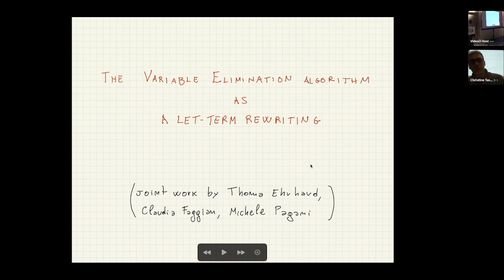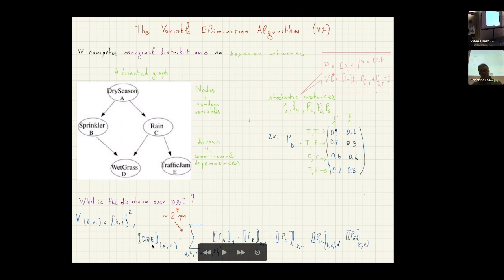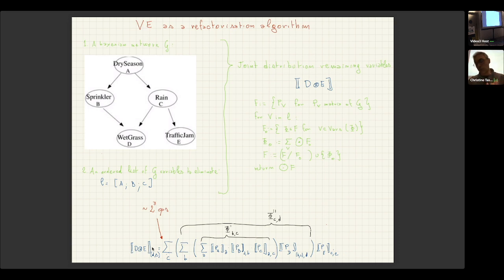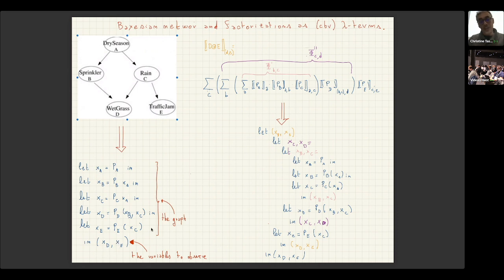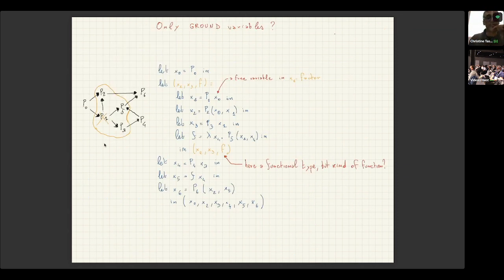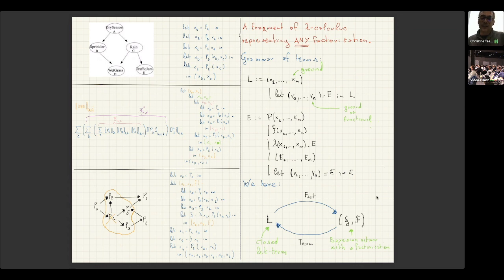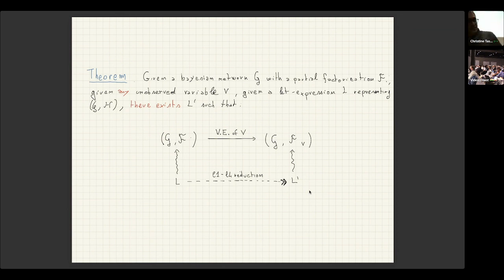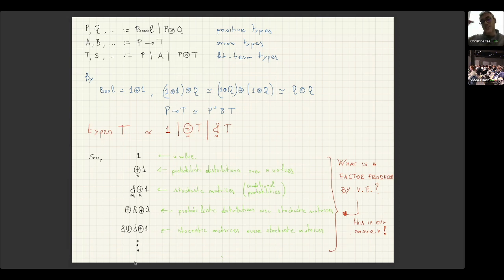[LAFI'23] The Variable Elimination Algorithm as a Let-Term Rewriting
Thomas Ehrhard, Claudia Faggian, Michele Pagani

Variable elimination (VE) is a simple algorithm in Bayesian inference computing the marginal distribution of a subset of the random variables of a Bayesian network. We express VE in a linear lambda-calculus as a term rewriting which transforms a global definition of a variable into a local definition by swapping and nesting let-in expressions.